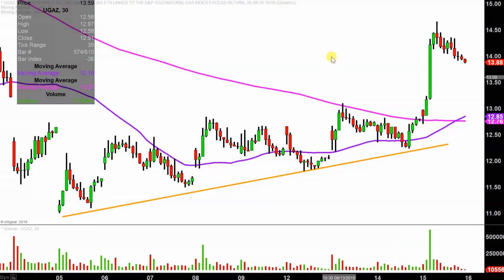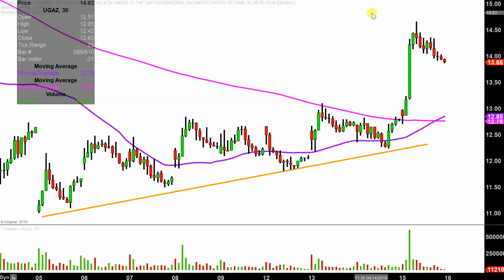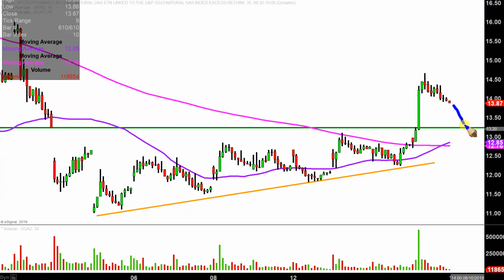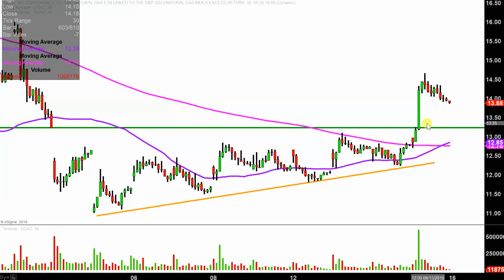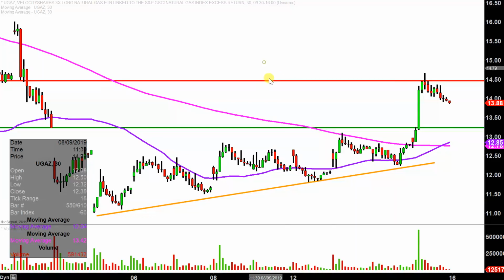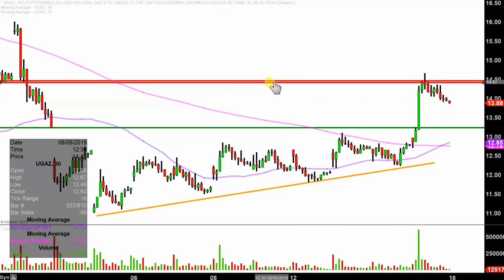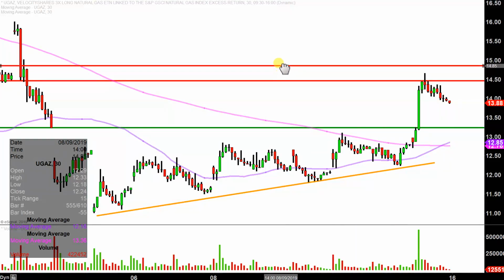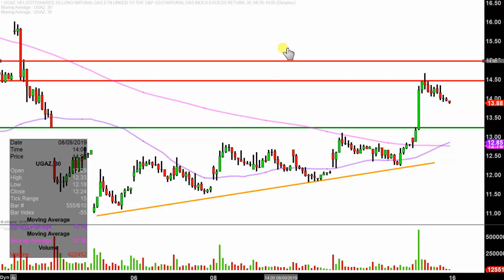VelocityShares 3x Long Natural Gas ETN Linked to the S&P GSCI Natural Gas Index ER - UGAZ Stock Char